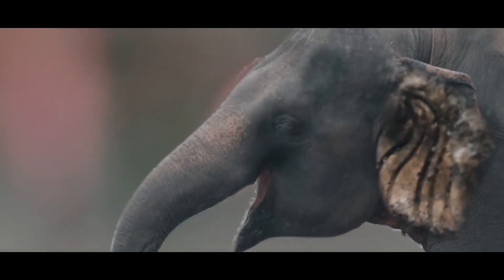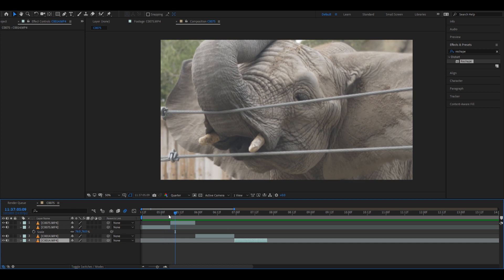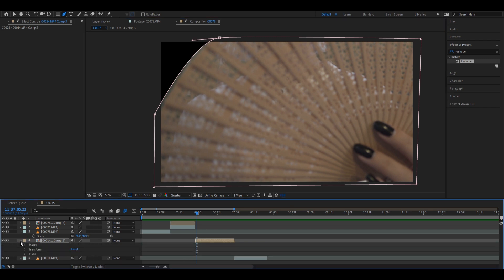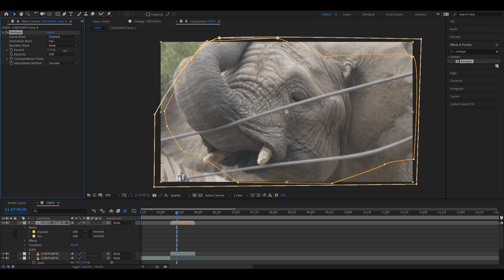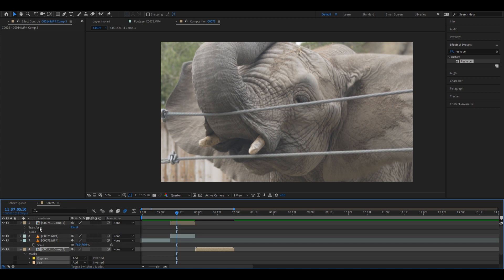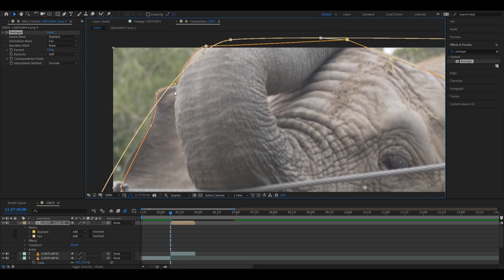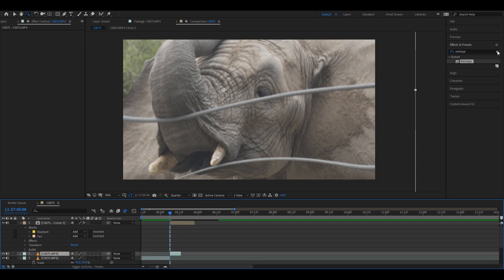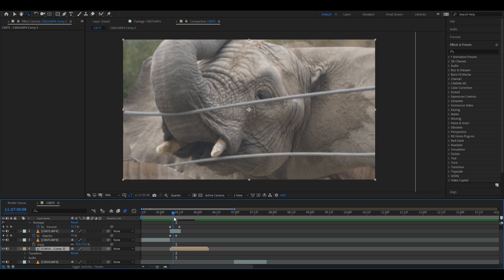Advanced Morphing Tutorial | After Effects 2020 | Benn Tk Transitions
Hey in this video I'll be teaching you guys how to shape one object to another by using the morph tutorial in After Effects! No luma key.